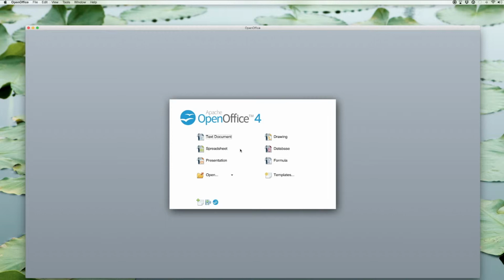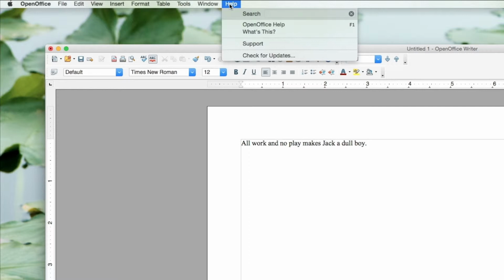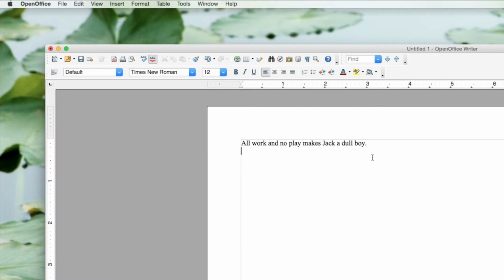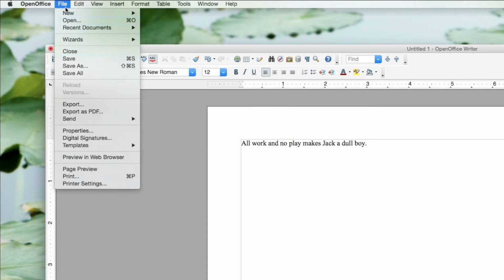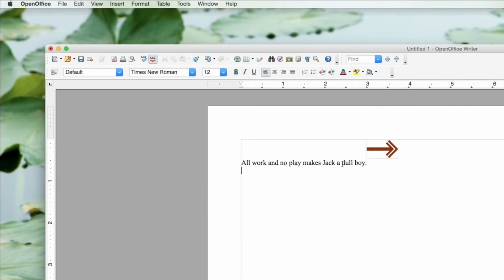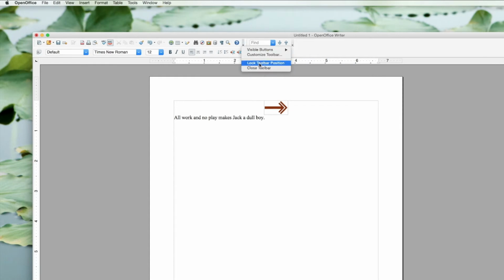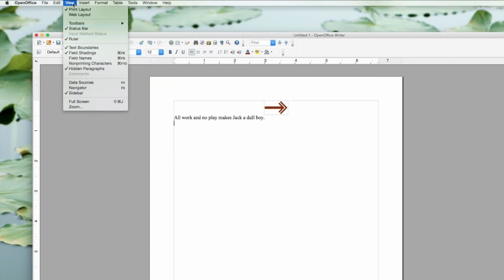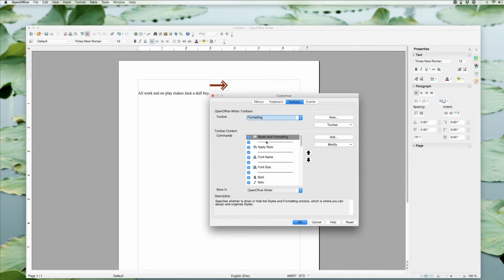OpenOffice / LibreOffice Overview tutorial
In this tutorial I explain what the OpenOffice / LibreOffice programs are, and how they work at a basic level.

If you're interested in trying ether program, have a look at this tutorial and then you can download either program for free.

If you